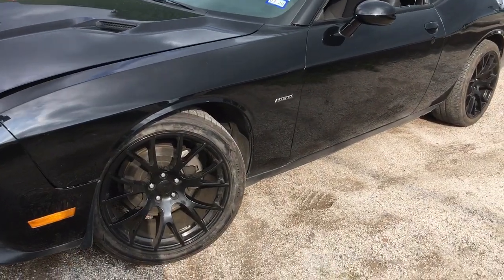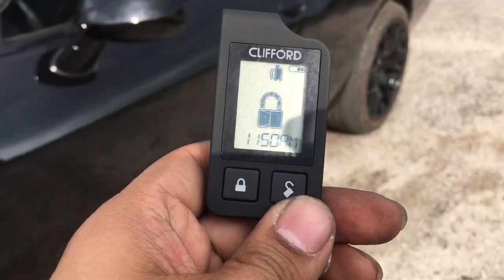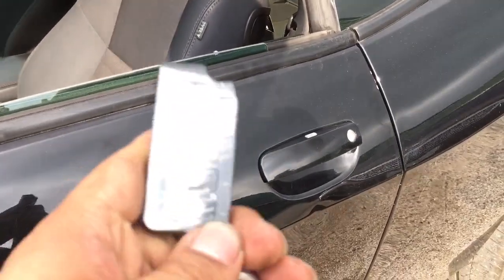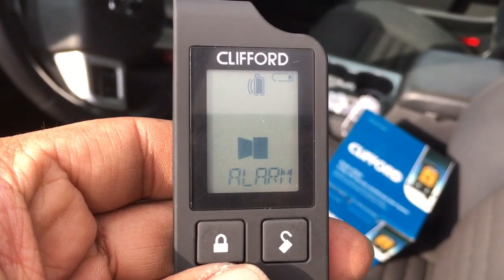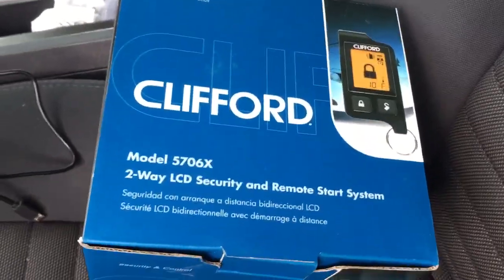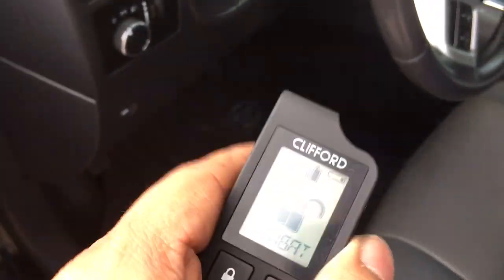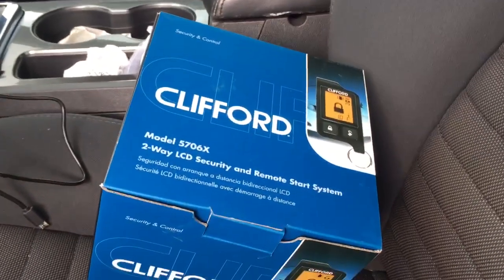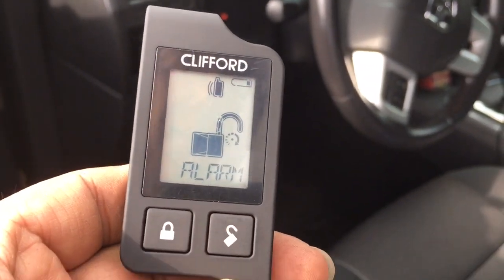Clifford 5706x. One mile pager remote start alarm. 2013 Dodge challenger